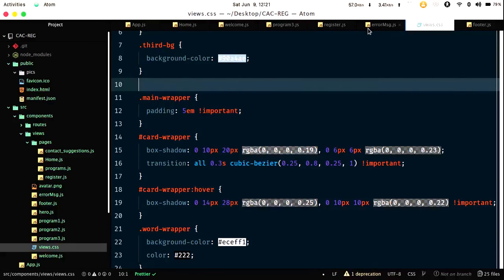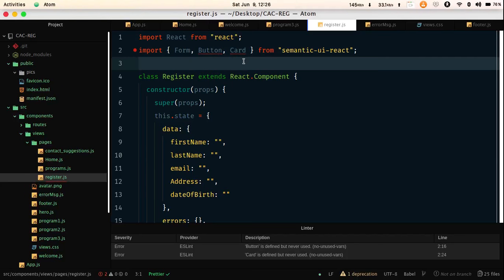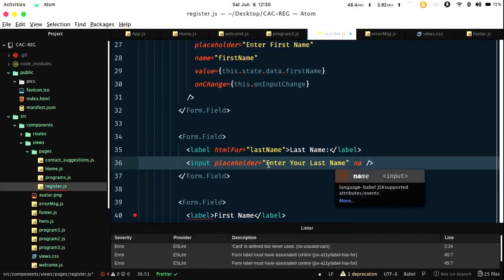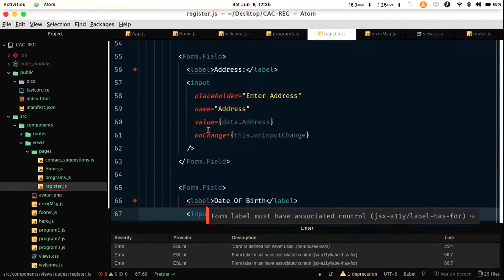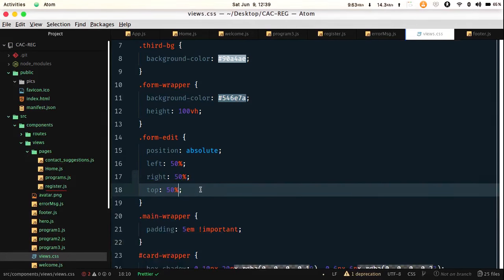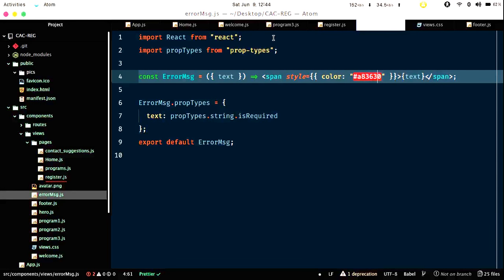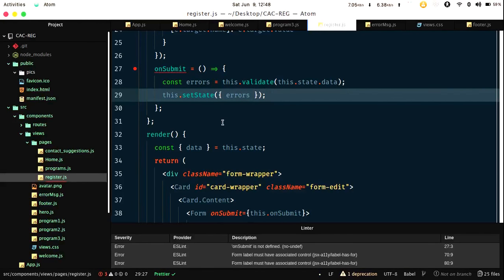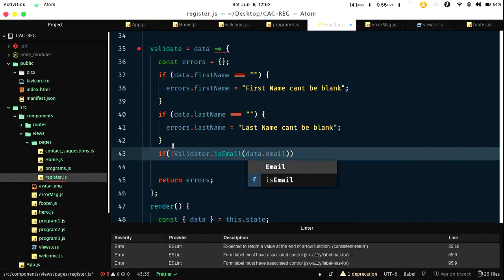reactjs Signup form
Simple react form with validation, making use of react-semantic-ui  and validator for email validation. check for the part 2 of the video for continuation thanks.